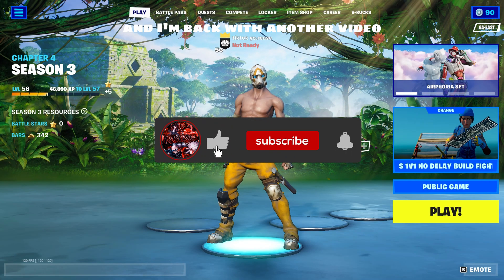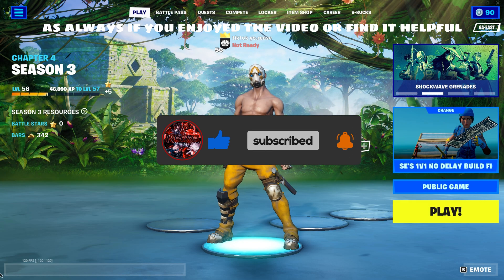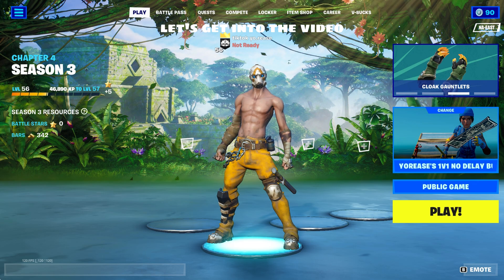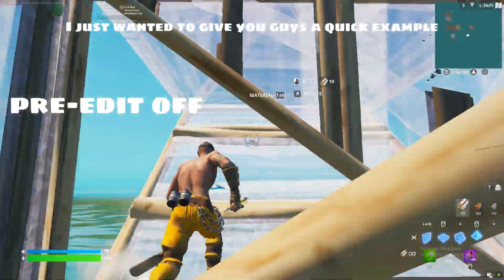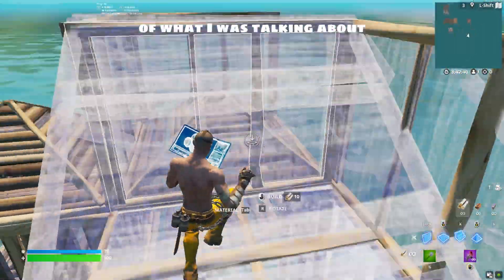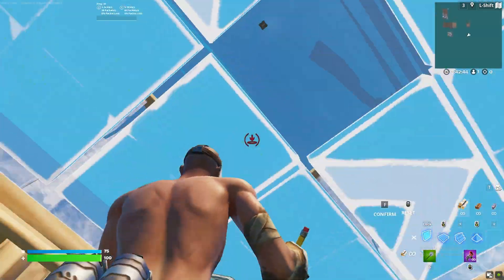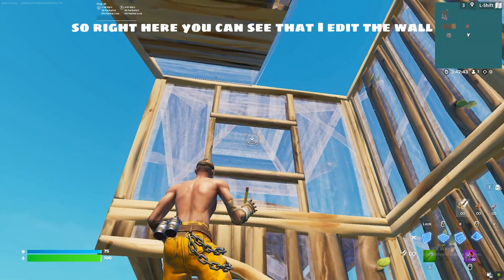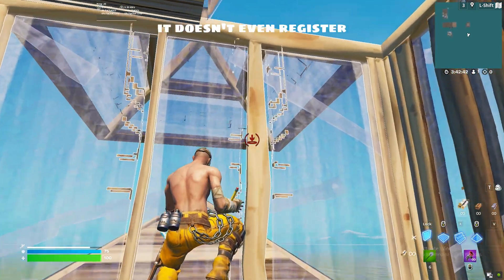You should turn this setting on IMMEDIATELY!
In this video I will show you why you should STOP using "disable pre-edit."